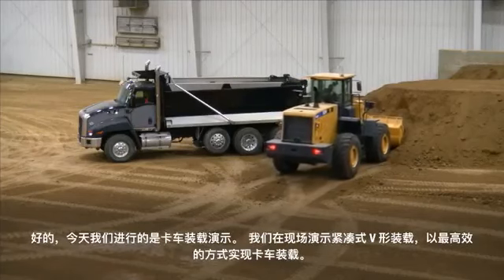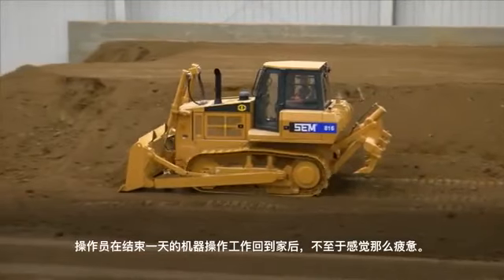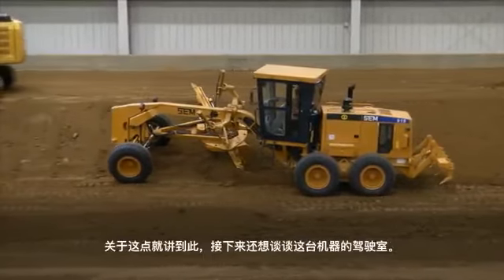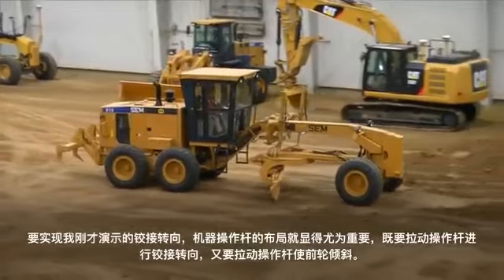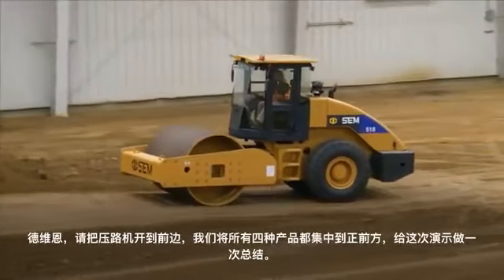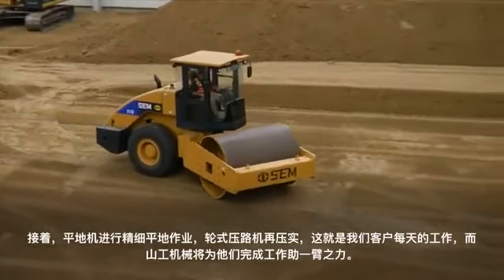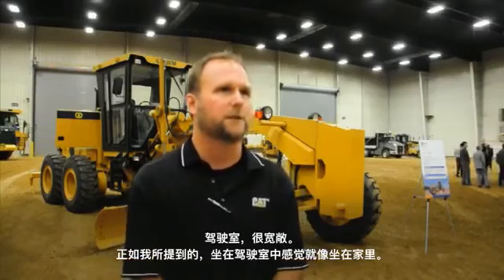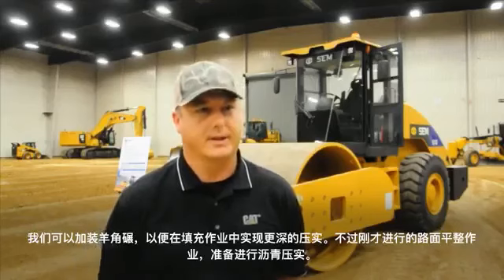SEM- A Caterpillar Brand